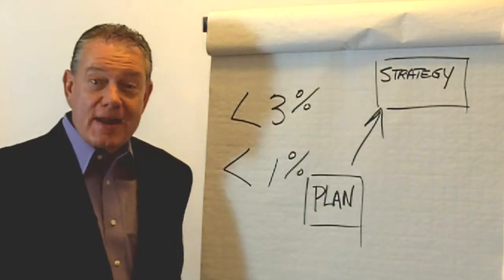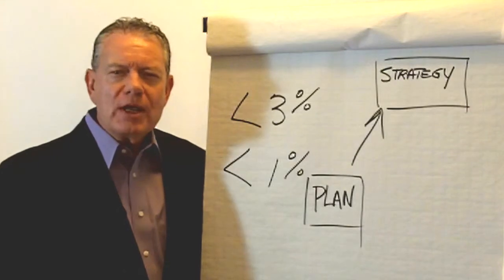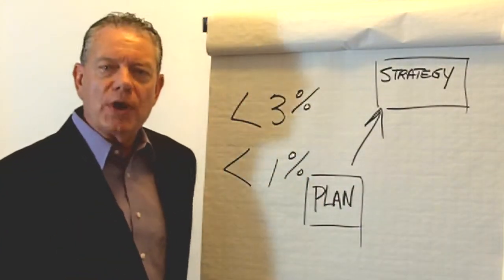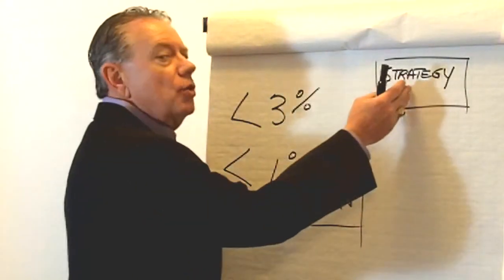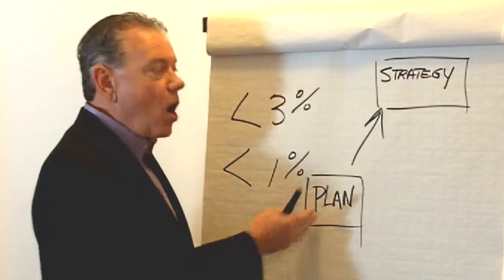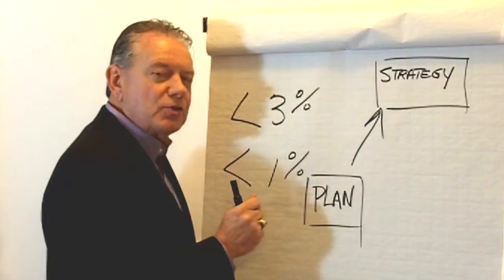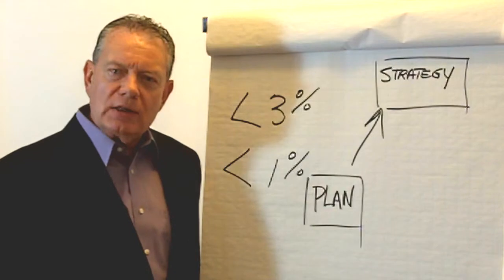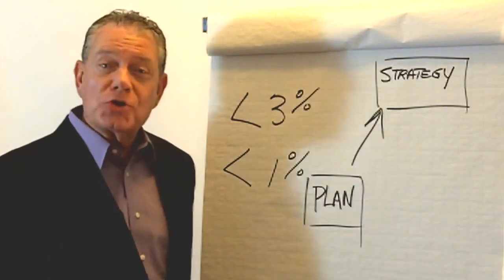Save $500 on Coaching, 40% on Achievement Products.mov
Holiday Sale, December 2012